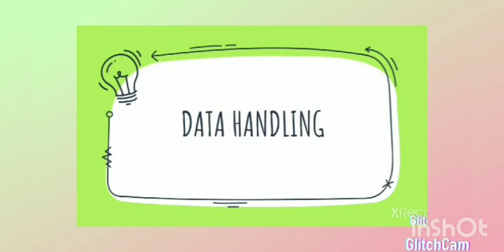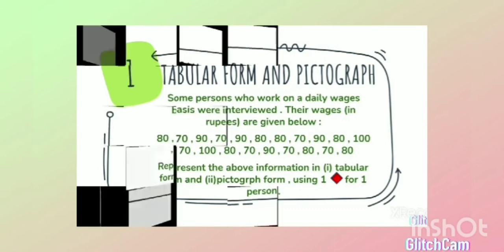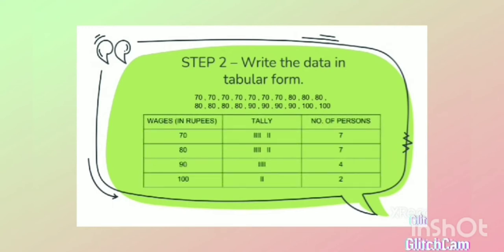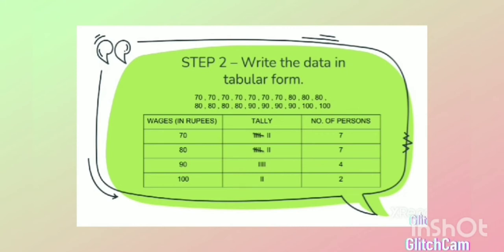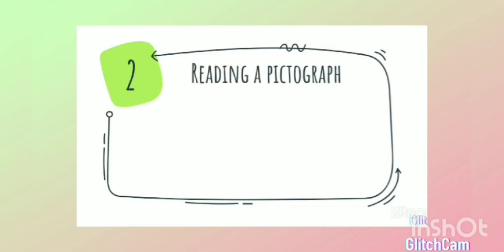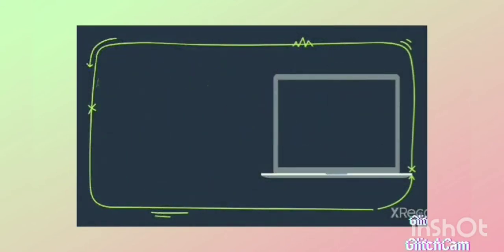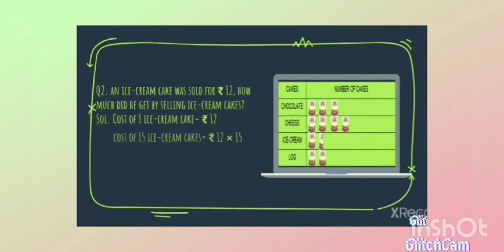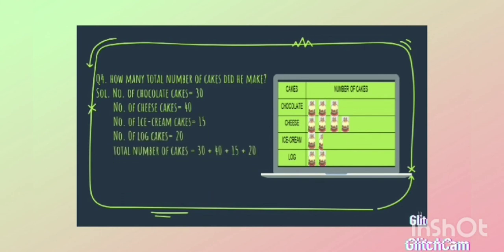Class V Maths Topic : Unit 16 Data Handling (Part 1)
By : Ms Amandeep Kaur